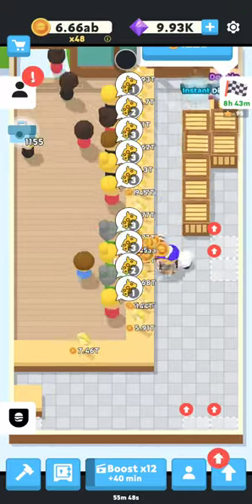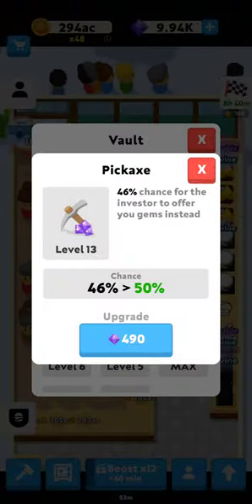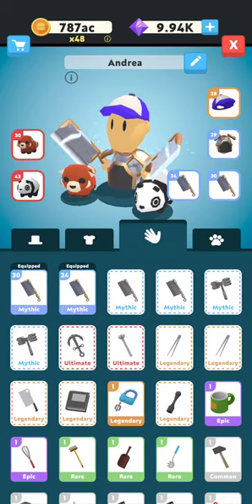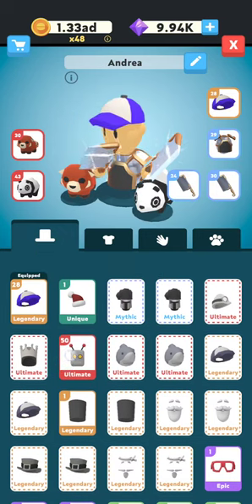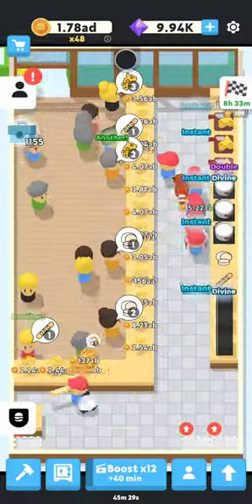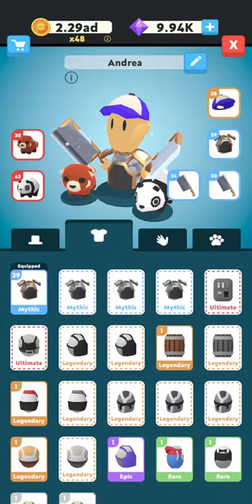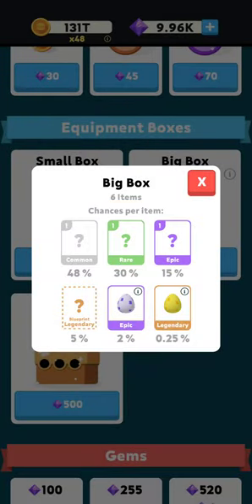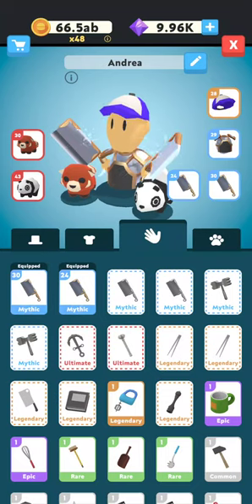How to progress fast in Eatventure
Want to know how to progress fast in Eatventure? Look no further!